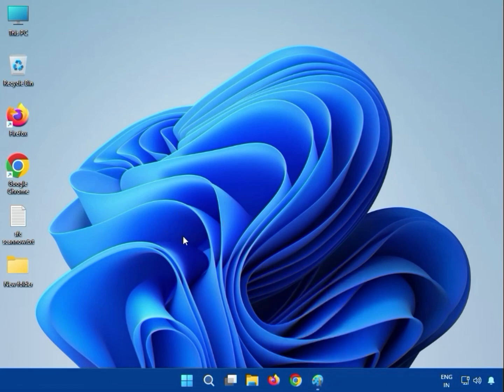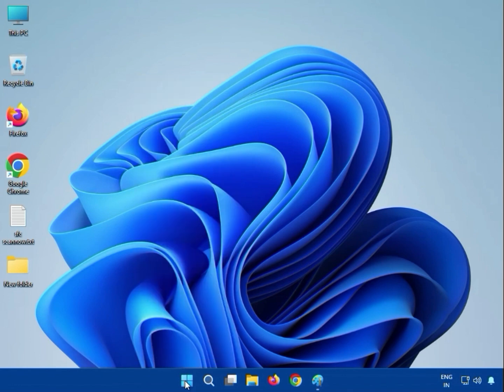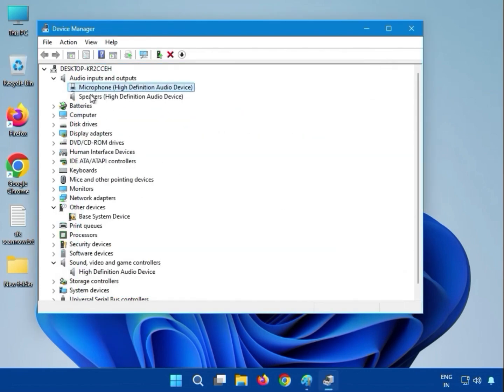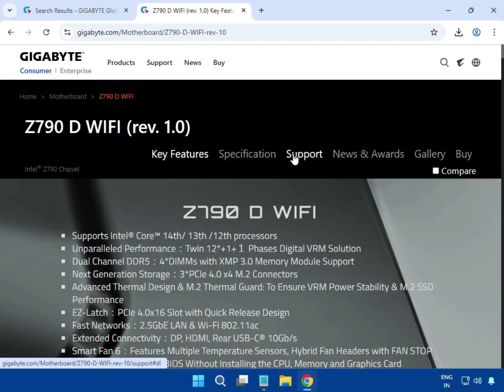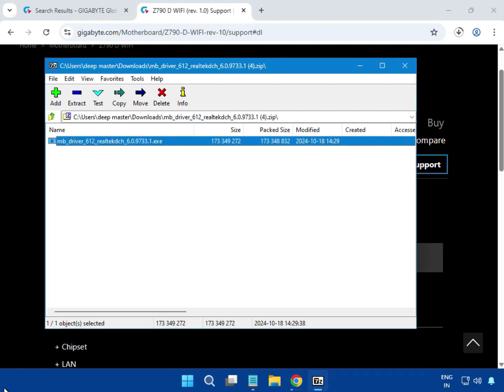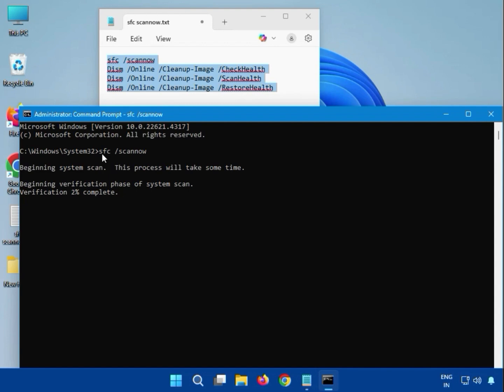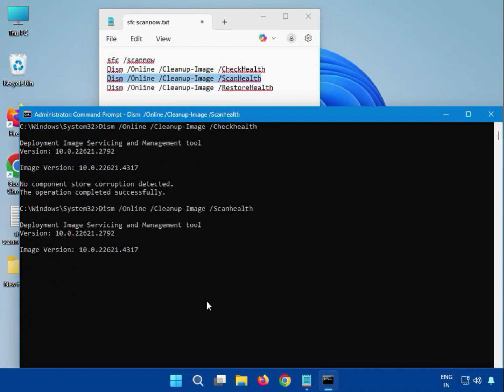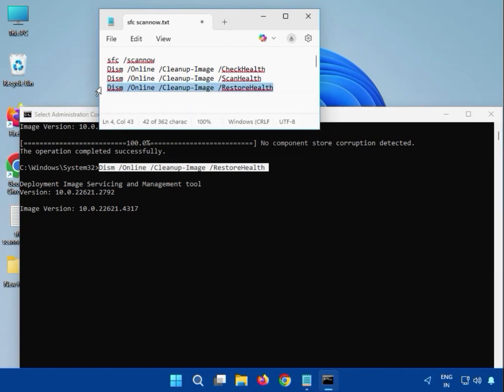Audio Not Working on Gigabyte Z790 D WIFI | Fix Sound Issue Windows 10/11